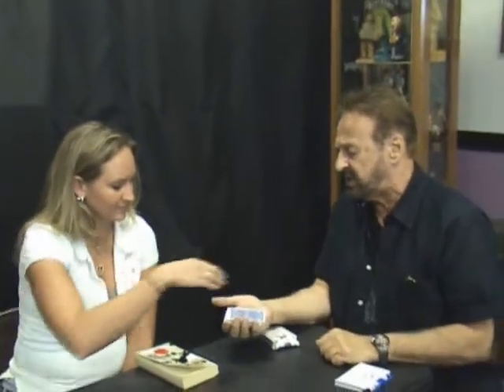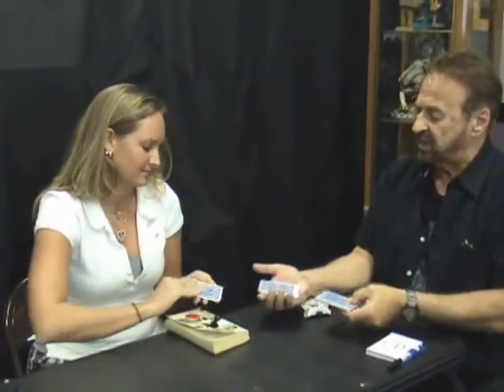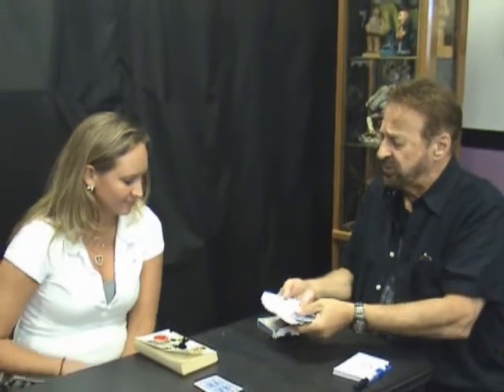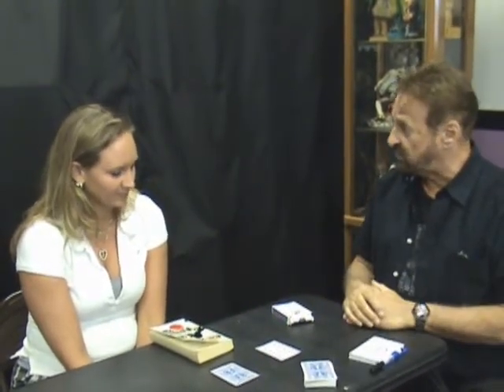Mindbender Book Test - cool magic trick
Presented by Great-Magic-tricks.com and MagicMenagerie.com. Learn how to do this trick

Lee Petruccis has another book test magic trick tutorial for you. A deck of cards is used to select the page and the word and the spectator has a choice of 3 books. With all of this Lee can still teach you how to get the right word every time!

This is the second book test trick from Lee and mentalist effects are always very popular. All you need is 3 books, of your own choice and the secret. The preparation is not difficult and you will be able to repeat this trick yourself.

Lees tutorial video takes you through every step and you know this is going impress everyone who sees it! Buy the tutorial video from us today.

This trick is suitable for all levels.